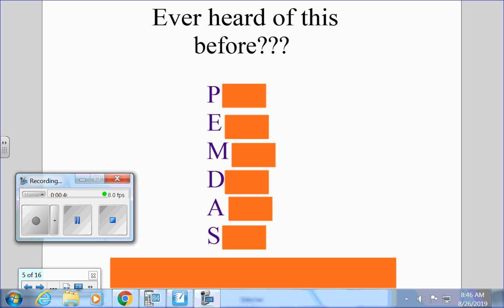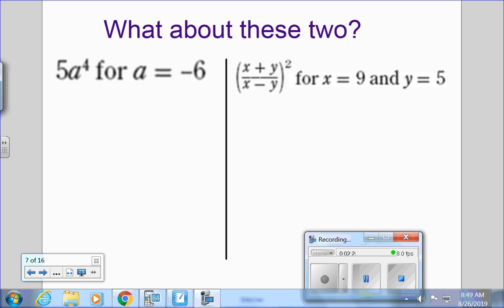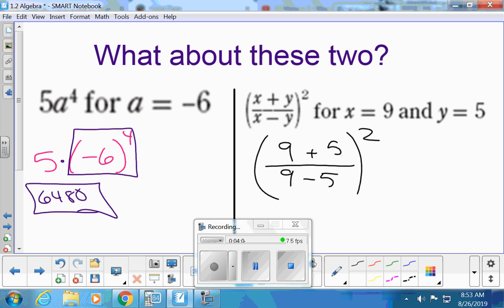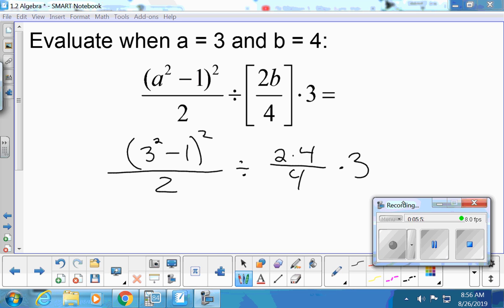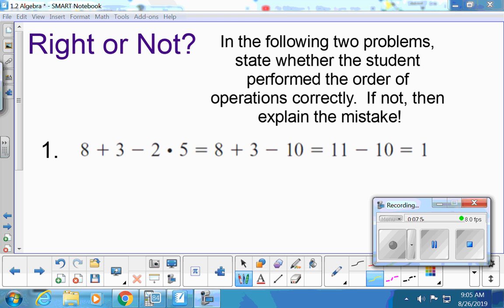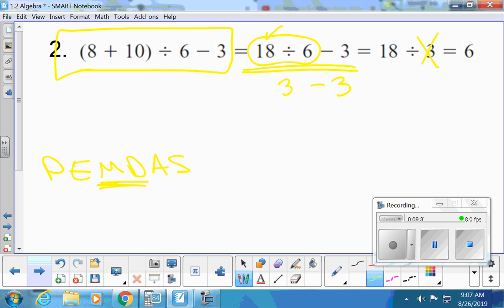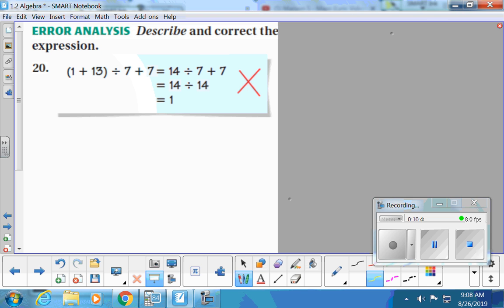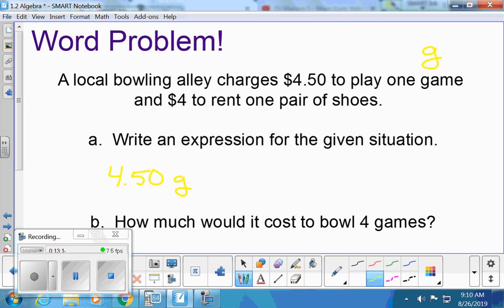1.2 Algebra 1 video